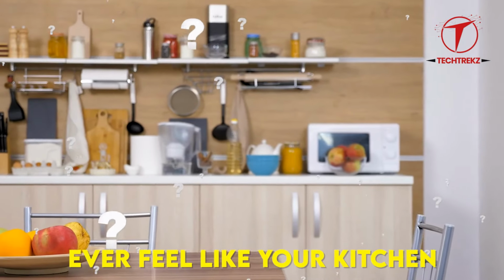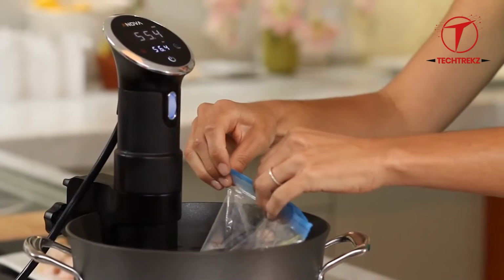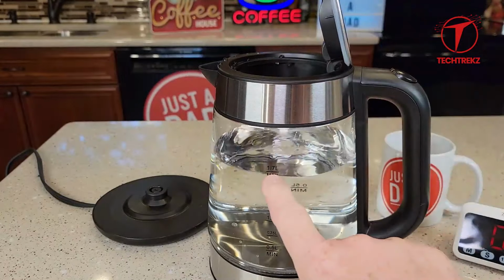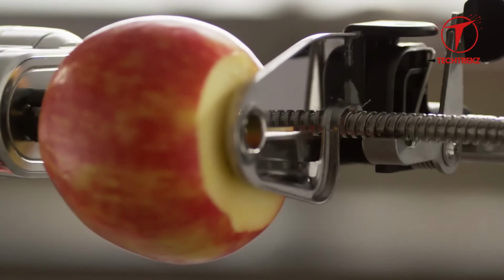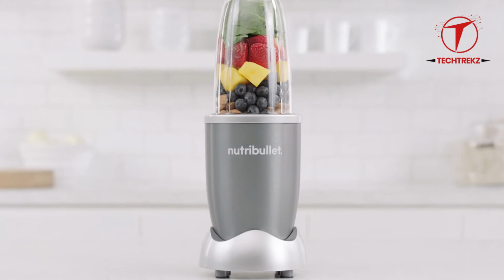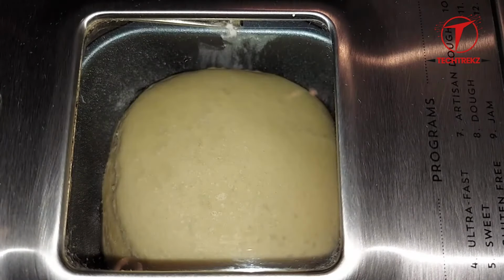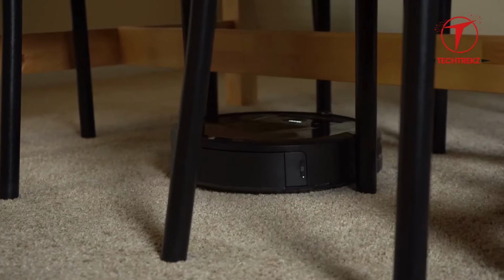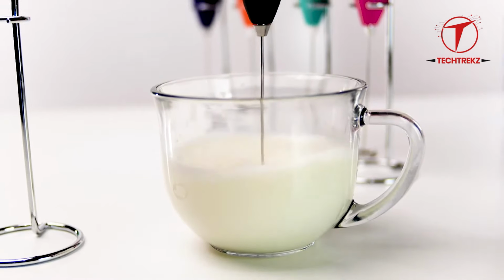15 Revolutionary Kitchen Gadgets for Modern Homes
Ever feel like your kitchen is stuck in the past? Struggling with repetitive tasks or uninspired meals? Well, get ready to ditch the frustration because we're about to reveal 15 revolutionary kitchen gadgets that will transform your home into a modern masterpiece of meal prep! So, get ready to be amazed!

1. **Spiralizer** - Create healthy, veggie-based dishes with ease.
2. **Sous Vide Precision Cooker** - Perfectly cooked meals every time.
3. **Milk Frother** - Enjoy café-quality drinks at home.
4. **Automatic Ice Cream Maker** - Homemade ice cream and hot beverages.
5. **Stainless Steel Mandoline Slicer** - Precision slicing with safety features.
6. **KitchenAid Fruit and Vegetable Spiralizer** - Versatile slicing and peeling.
7. **Instant Pot Duo Evo Plus** - Multi-functional pressure cooker with 48 presets.
8. **NutriBullet Pro** - Powerful blender for nutritious smoothies.
9. **Smart Trash Can** - Touchless lid with multiple opening modes.
10. **Food Vacuum Sealer** - Keeps food fresh for longer.
11. **Bread Maker** - Easy, customizable bread baking.
12. **Ninja Foodi 5-in-1 Indoor Grill** - Grill, air fry, roast, bake, and dehydrate.
13. **iRobot Roomba i7+** - Smart vacuum with automatic dirt disposal.
14. ** Ninja Pressure Cooker**
15. ** I Robot Roomba**
16. **Breville Smart Oven Air Fryer** - Versatile cooking with Element iQ technology.
17. **OXO Good Grips Salad Spinner** - Effortless salad preparation.